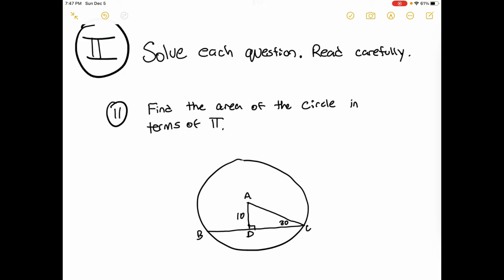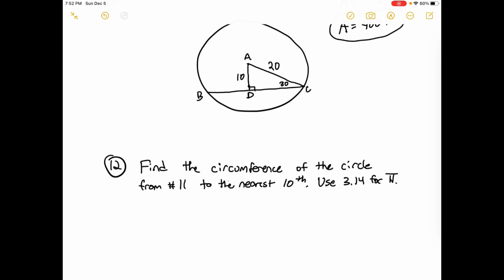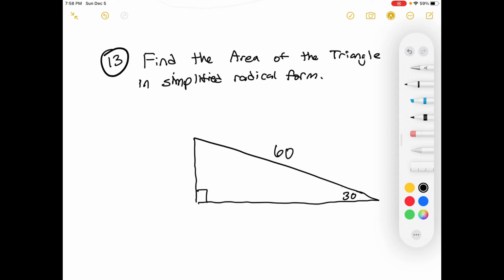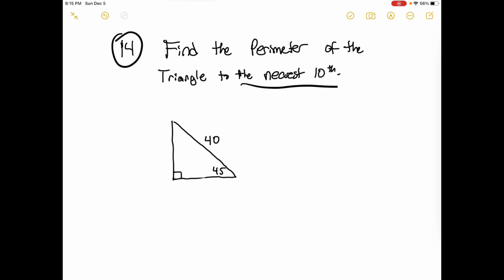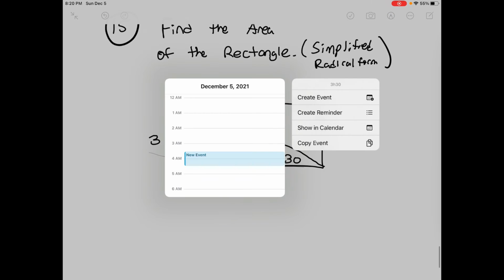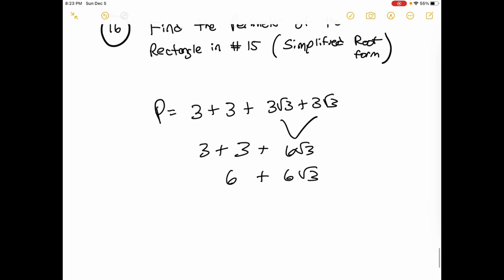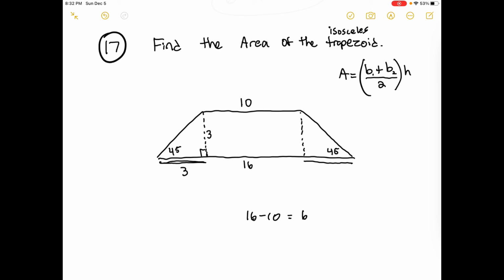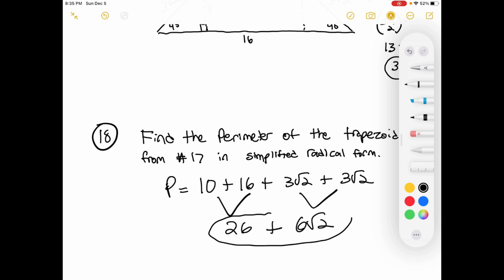Special Right Triangle Review Pt.2